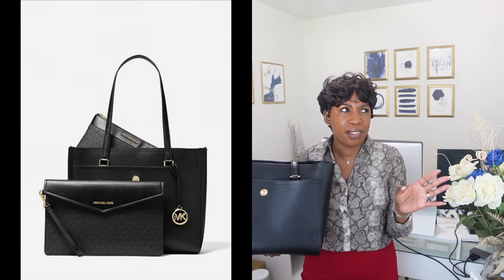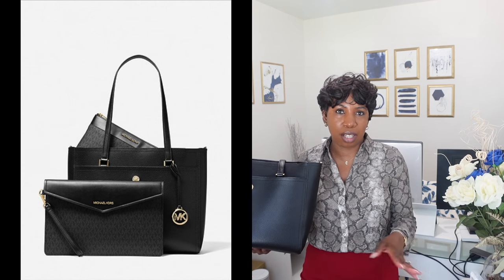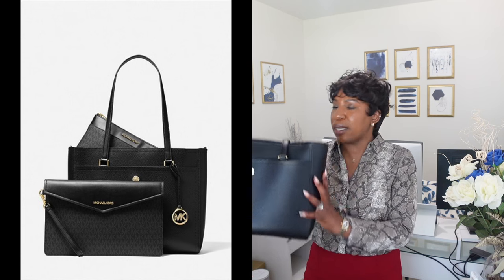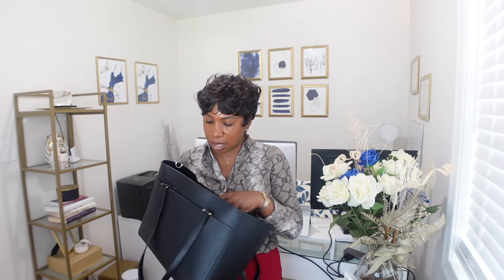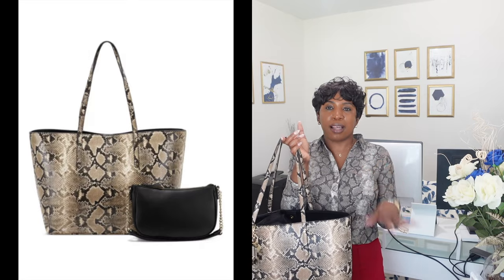MY WORKBAG COLLECTION | WHAT'S IN MY WORKTOTE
While I am not a tote bag girl, I do find them very useful as a workbag. So, I'm sharing my current workbag collection and what I carry in my work tote.

Lemon8: @cheryllyniece